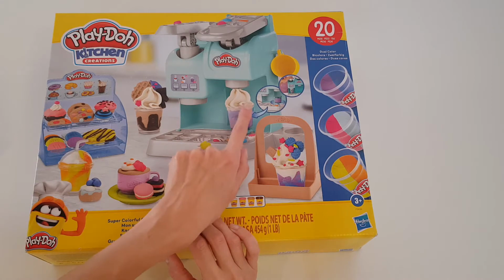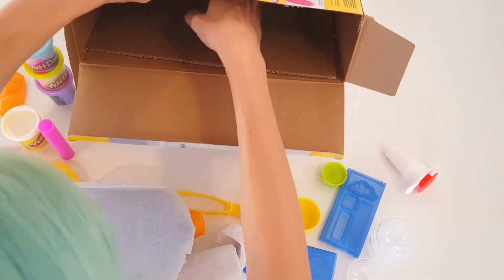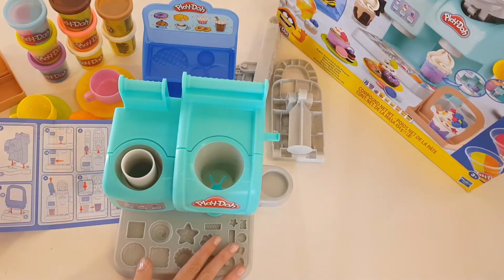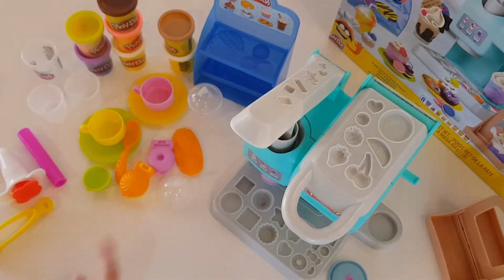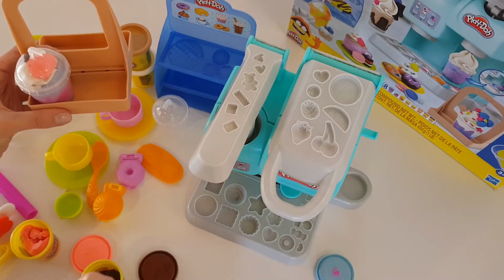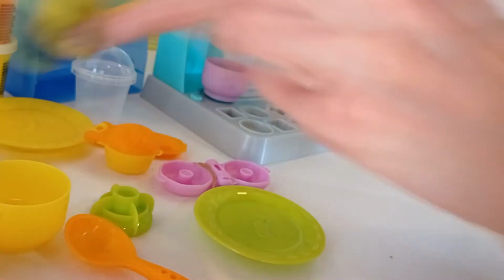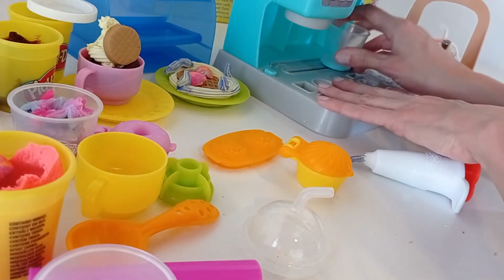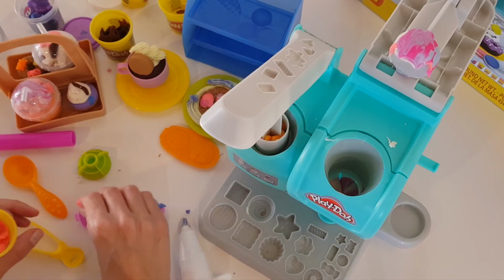Play Doh Café Playset Making Icecream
HI everyone! I hope you enjoy this new video of making Plah Dog icecream, smoothies and more!

00:11 Unboxing
06:21 Installing Ice Cream  Coffee machine
09:24 Making Play Doh Ice Cream

I upload NEW video's of fun DIY toys every week!